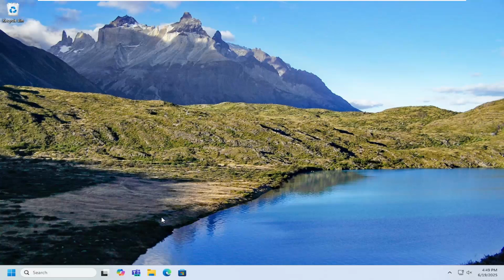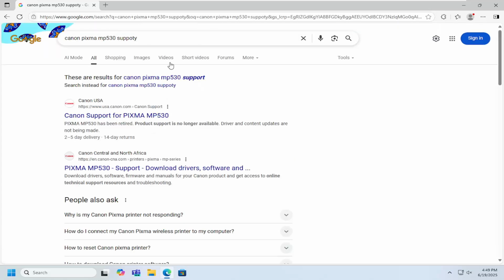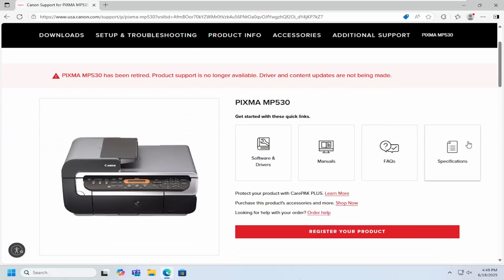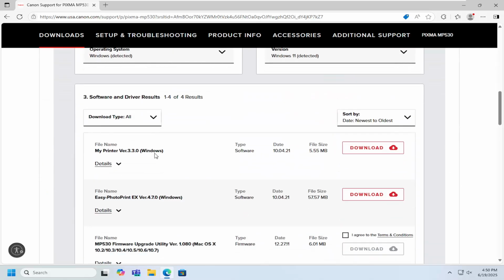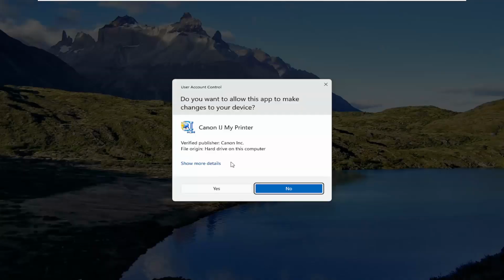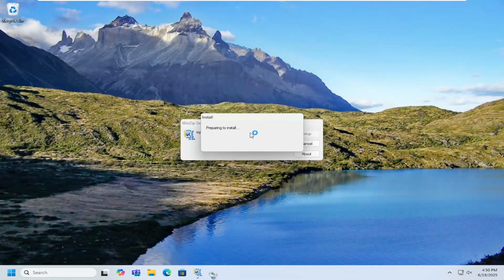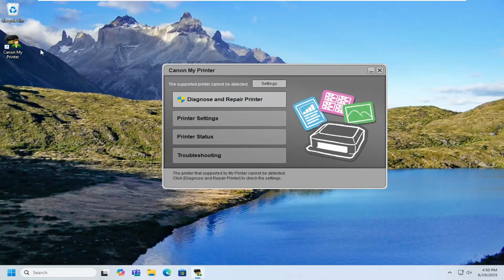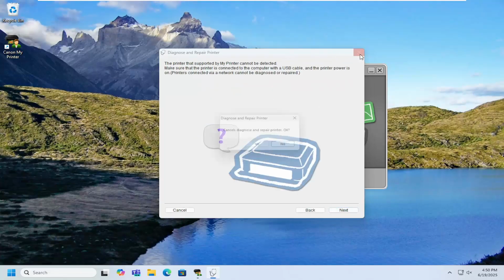How To Install and Setup Canon PIXMA MP530 [Guide]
The Canon PIXMA MP530 is an all-in-one inkjet printer that offers printing, scanning, copying, and faxing capabilities. Setting up this device involves several steps to ensure proper installation and functionality. Begin by unpacking the printer and removing all protective materials, including tapes and films. Connect the power cord to the printer and plug it into a standard electrical outlet. Turn on the printer using the power button. When prompted, select your preferred language on the LCD screen and press "OK" to confirm. Install the print head by removing it from its package, removing the protective cap, and inserting it into the printer. Secure the print head by lowering the lock lever. Next, install the ink tanks by removing their protective caps and inserting them into the corresponding slots in the print head. Ensure that each tank clicks into place and that the indicator light turns on. After installing the ink tanks, close the scanning unit and the inner cover. The printer will automatically perform an initial setup, which may take a few minutes.

Issues addressed in this tutorial:
install and setup canon pixma mp530
install canon d530 printer driver
canon pixma mx530 installation software
install my canon pixma printer
canon mp530 wireless setup
how to install a canon pixma printer
how to setup a pixma canon printer
canon mp530 printer driver for windows 10
canon mp530 compatible with windows 10
how to install my canon pixma printer
how do i setup my canon pixma printer
how do i install my canon pixma printer
mp530 canon printer
pixma mx530 setup

For connecting the printer to your computer, use a USB cable to establish a direct connection. Before installing the necessary drivers and software, ensure that the printer is connected to the computer. Canon provides driver software compatible with Windows operating systems. To install the drivers, download the appropriate file from Canon's official website and run the installer. Follow the on-screen instructions to complete the installation process. Once installed, you can perform a test print to verify that the printer is functioning correctly. Please note that the Canon PIXMA MP530 is not compatible with Windows 11. If you are using Windows 11, you may need to consider alternative solutions or contact Canon support for assistance. For detailed setup instructions and troubleshooting, refer to the Canon PIXMA MP530 User's Guide.